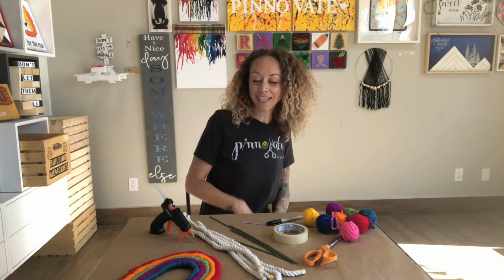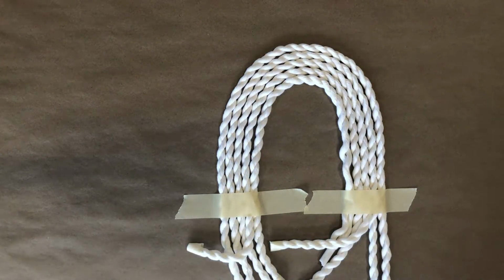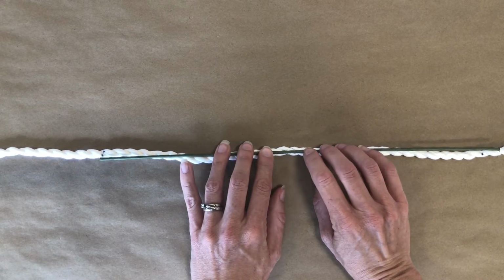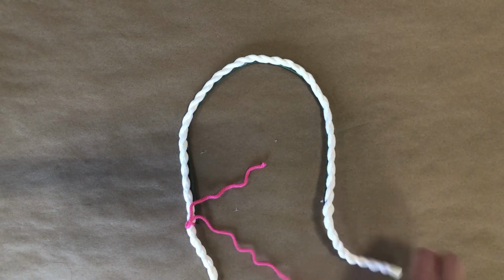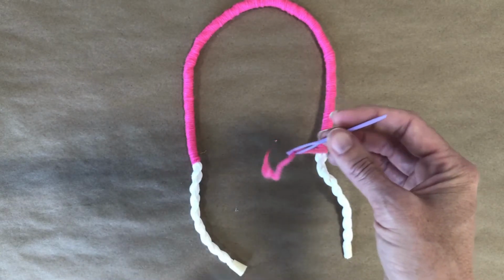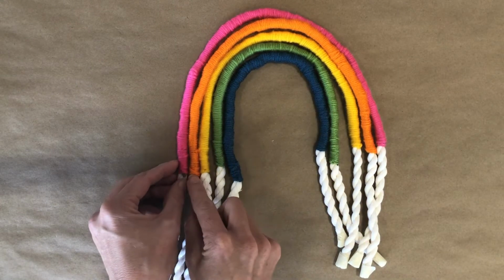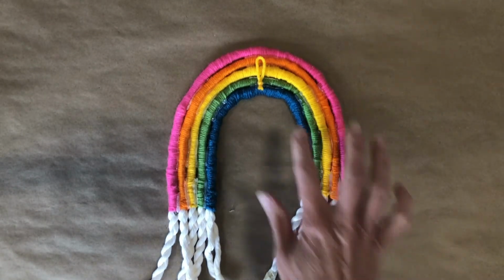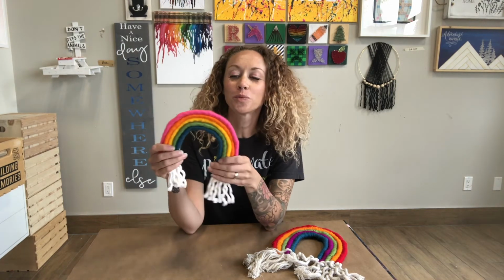DIY Yarn Rainbow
Instructional Tutorial for our DIY Yarn Rainbow kit.  Create a beautiful bright yarn rainbow out of a selection of textiles.  Perfect for summer.  Our kits are available on our